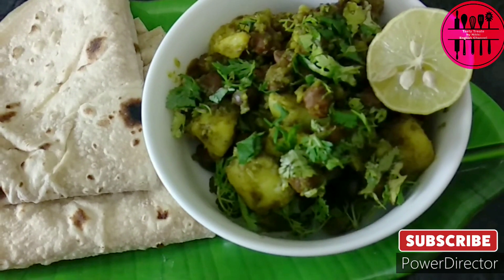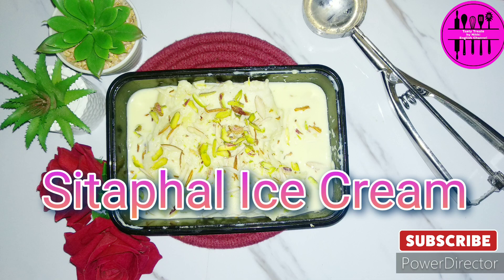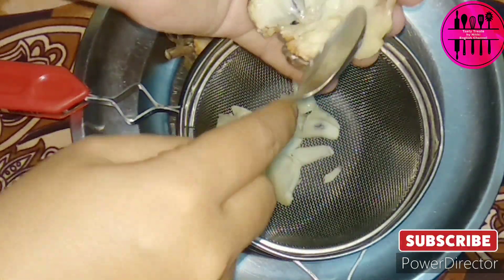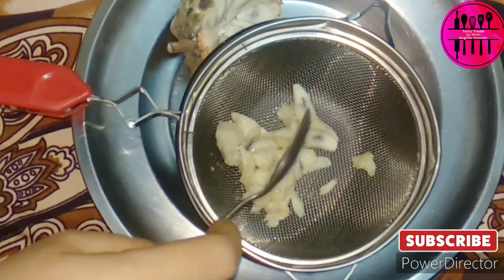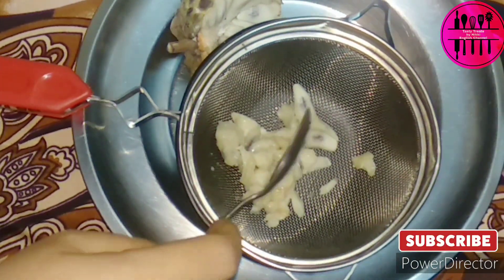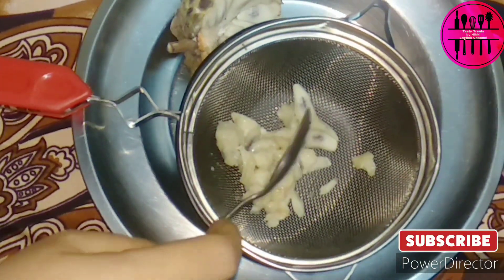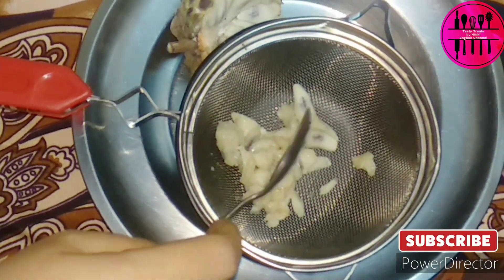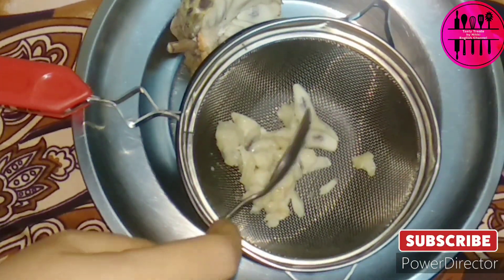Sitaphal Ice Cream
Ingredients

Custard Apple
Milk powder
Milk
Sugar
Cream
Vanilla extract
Corn flour
Custard powder
Dry fruits

TASTY desert with only 4 ingredients